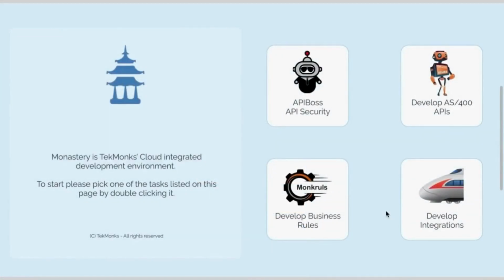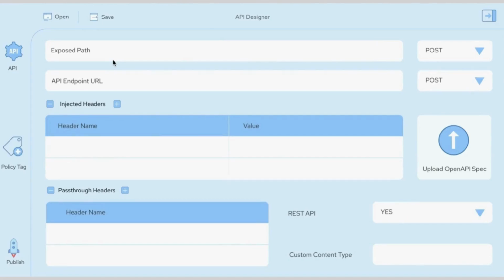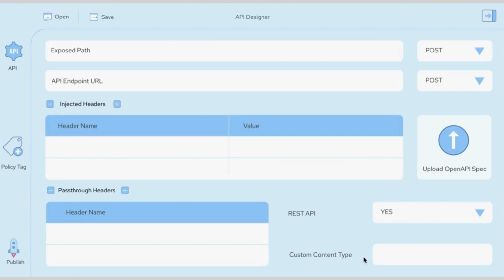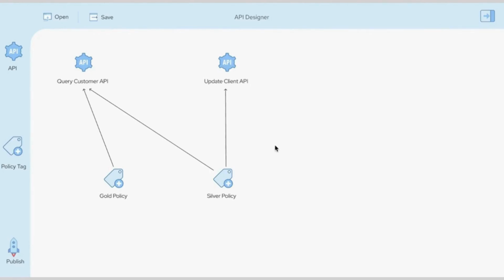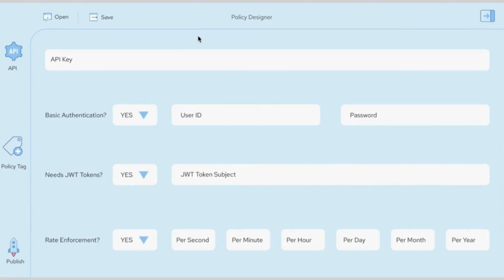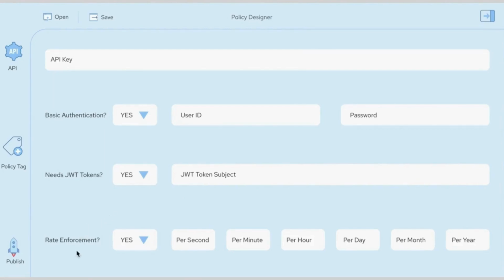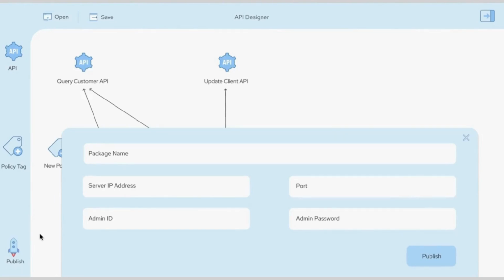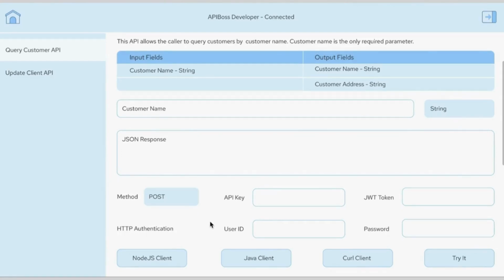APIBoss | API Security | API Management Platform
Looking for a smarter, faster way to secure your APIs? APIBoss by TekMonks has revolutionized API management with its intuitive design and advanced security features. Get ready to streamline your API workflows and bolster security while focusing on what you do best—building great products.

Discover how APIBoss simplifies API security with its drag-and-drop functionality and cloud-integrated development environment (IDE). This in-depth demo highlights key features like creating APIs, applying detailed security policies, and publishing API packages effortlessly. From managing exposed paths and JSON Web Tokens to enforcing rate limits with policy tags, this video has everything you need to master API security.

Key takeaways:
Learn how to build APIs with ease using APIBoss’s drag-and-drop interface.
Explore powerful policy creation options, including customizable authentication and dynamic policy enforcement.
See how to effortlessly manage client access by creating gold and silver tier policies for segmented control.
Understand how external developers can use the Developer Portal to test APIs and auto-generate source code in seconds.

Why TekMonks?
We don’t just follow trends—we set them. With APIBoss, simplify security, improve scalability, and stay ahead of emerging threats using a cutting-edge, user-friendly solution.
✅ Watch now to see how APIBoss is redefining API management.